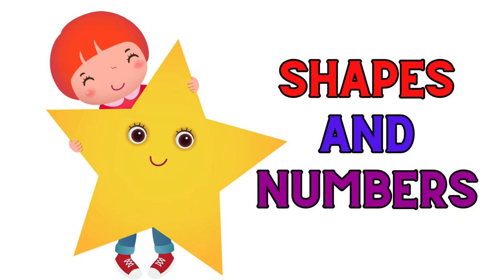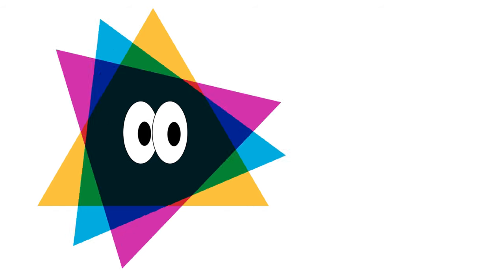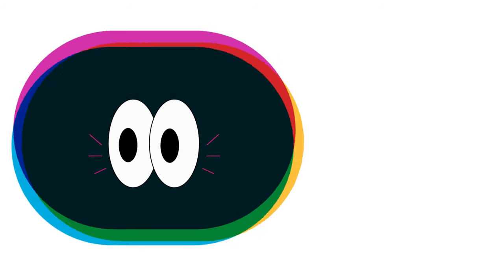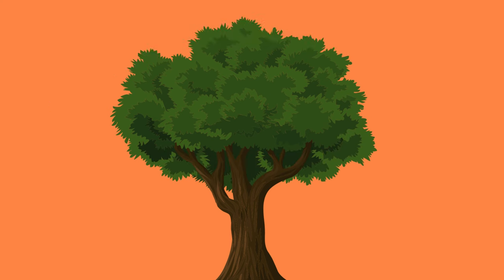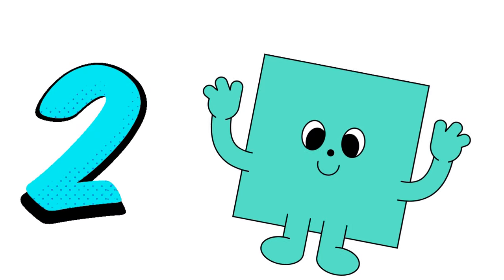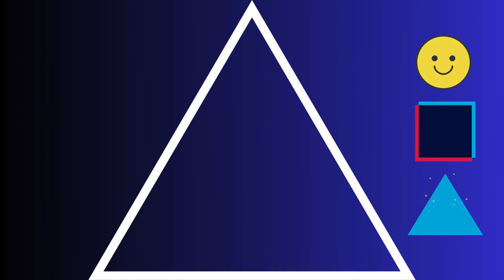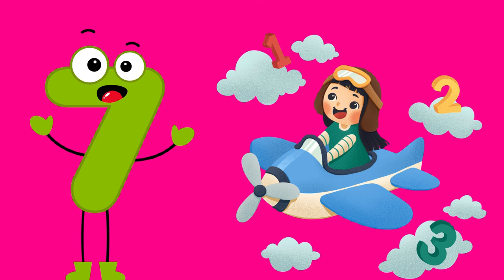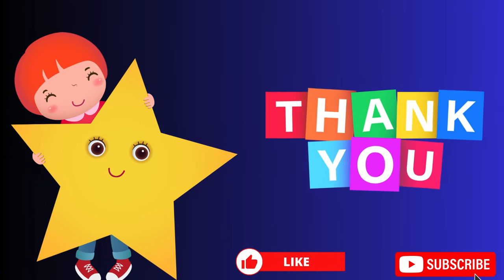Fun with Shapes & Numbers: A Colorful Adventure for Kids!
Welcome to Storyland Adventures! We create magical educational videos nurturing young minds through stories, songs, and hands-on play. Classic tales spring to life as we learn ABCs, counting, colors, literacy skills and more!

We've got new exciting learning experiences regularly. Like this video, comment, and share Storyland Adventures with parent friends looking for quality kids' content.